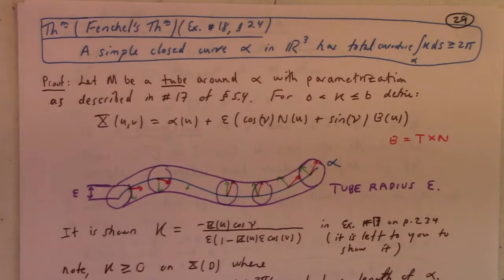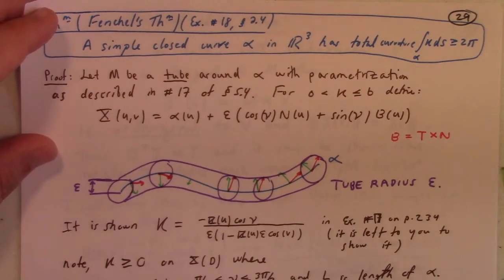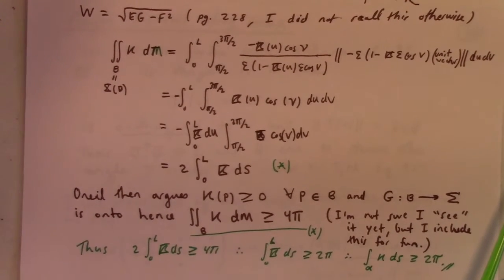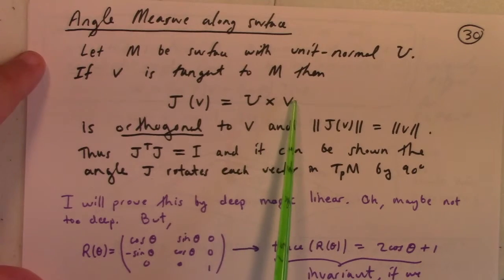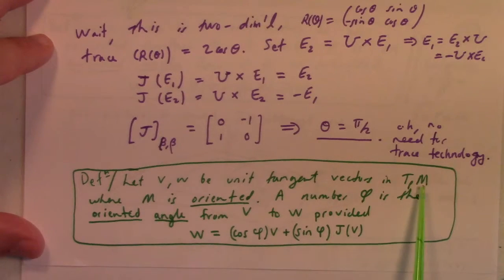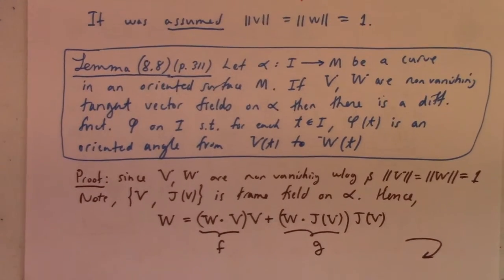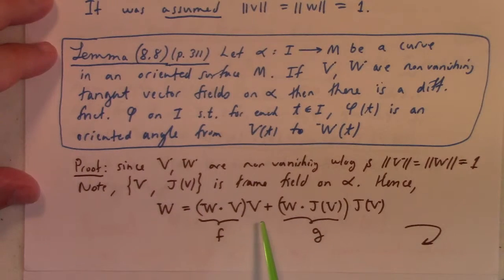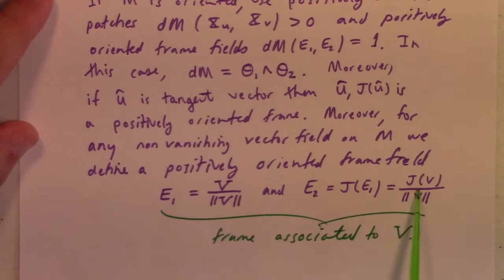Differential Geometry: Lecture 21 part 2: total Gaussian curvature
A theorem about closed curves is proved and we discuss how to define angles on a surface via use of the J-operator. In Chapter 7 we revisit this and use it to define angle measure in a more abstract context.